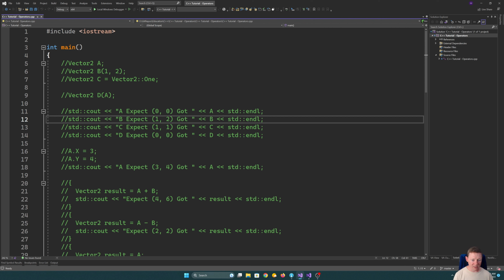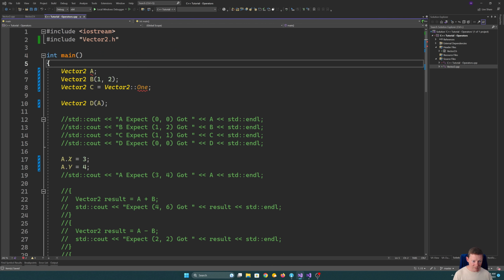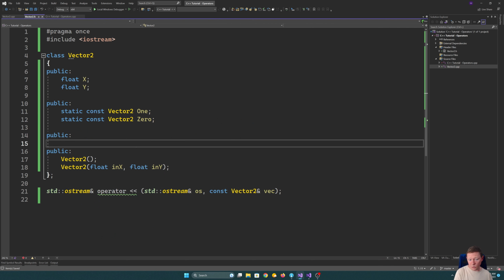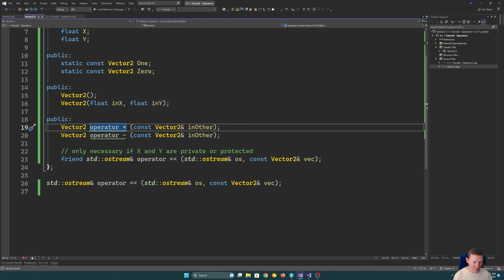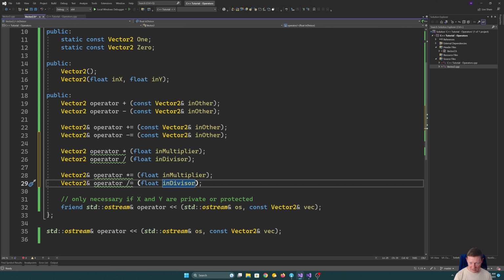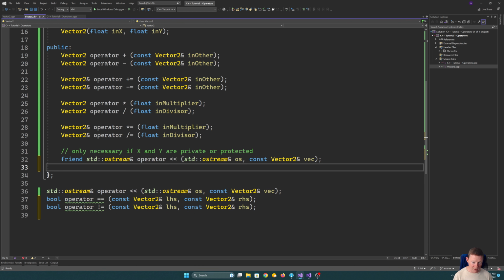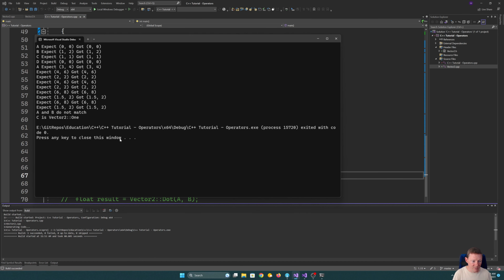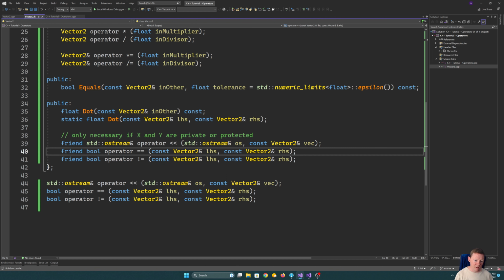C++ Tutorial: Operator Overloading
In this tutorial we're going to take a look at operator overloading in C++.

🎞️ Chapters
00:00 Introduction
00:35 Our starting point
02:40 Setting up our basic Vector2 class
09:50 Supporting the stream insertion operator
15:45 Supporting addition and subtraction operators
21:00 Supporting scaling by other types
22:15 Avoiding operator confusion
26:00 Implementing scaling by other types
27:50 Supporting equality and inequality operators
35:09 Adding our dot product function
38:30 Recap

➔ Grant Coble-Neal
➔ John Kenneth Douglas
➔ Kasper Enwall
➔ GnGr
➔ Tylah Heil
➔ James McCarthy
➔ Travis Mosier
➔ Rise Reign
➔ Benjamin Russell
➔ Seriphis
➔ SiliconOrchid
➔ Callan Syratt
➔ Serj Tomas
➔ Nathan Wilson